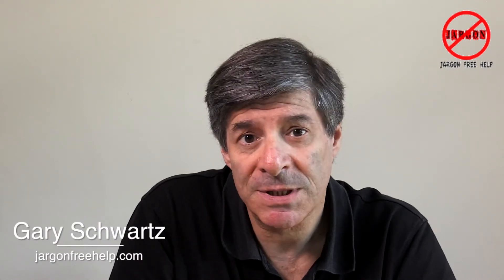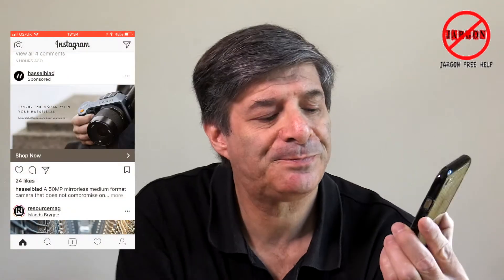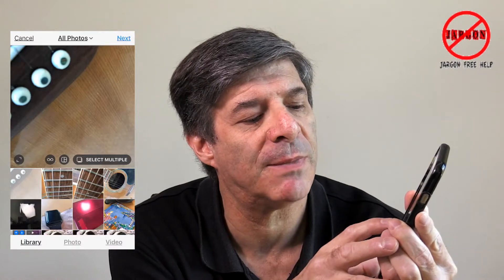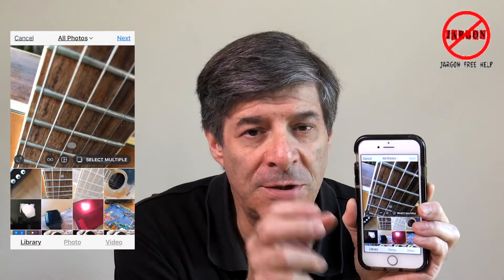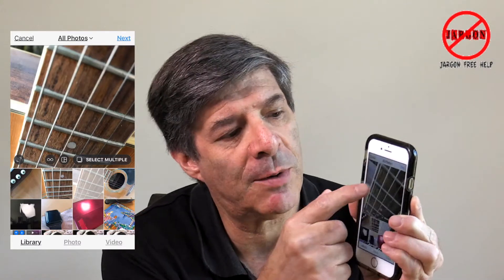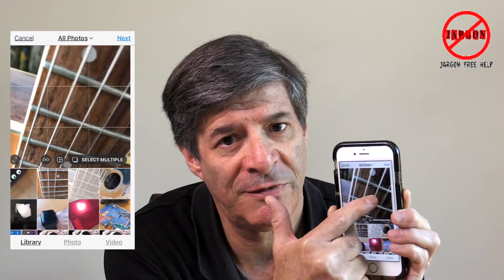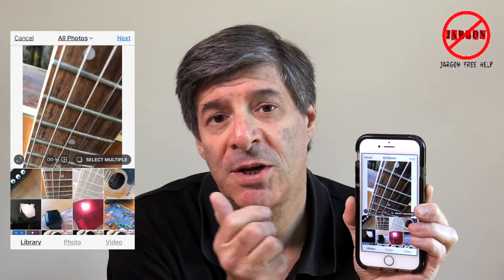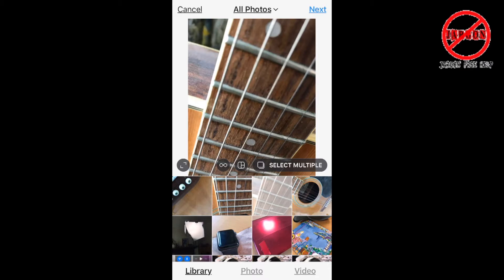Resize Your Instagram Photos to Fit Better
When you upload a photo or image to Instagram it crops the image, assuming you did not shoot it in a square aspect ratio, to a square image. It can mean it crops off part of the image or changes the composition in a way that is less appealing. You do not need to keep it like this, you can move the picture around and resize it so that it doesn't have to be square showing more of your photograph in either portrait or landscape. shows you how.